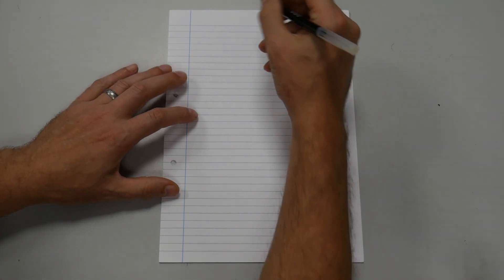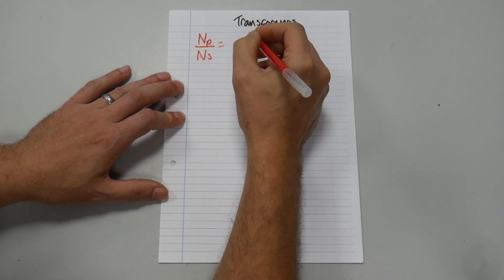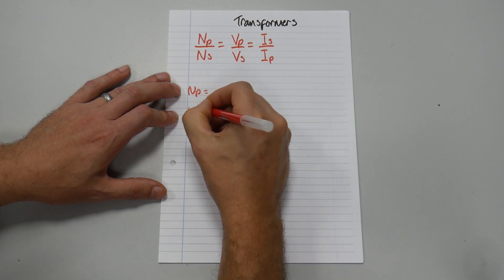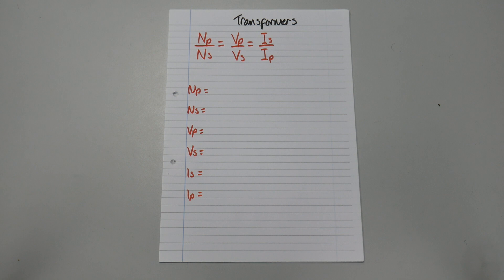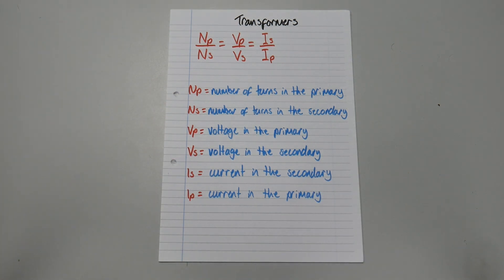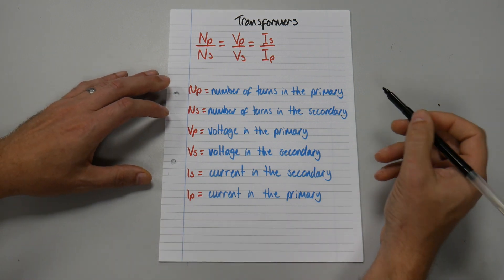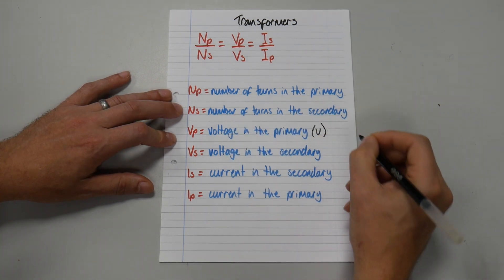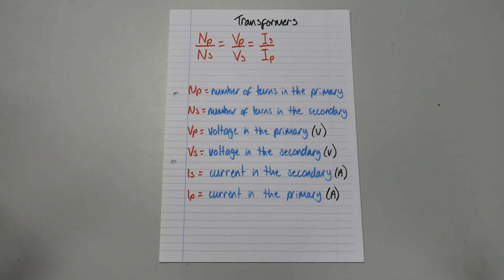Transformer formula - Transformer formula explained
Lay out your revision page on the transformer formula exactly like this. Transformer formula, explained, transposed all ways, what each letter stands for and each SI unit of measure given.

15cm ruler

30cm ruler

Folding ruler